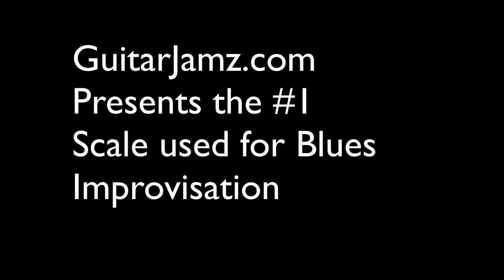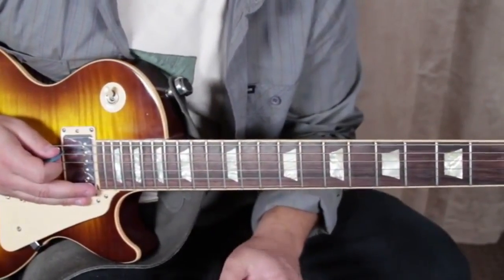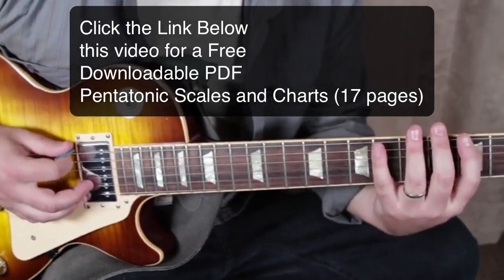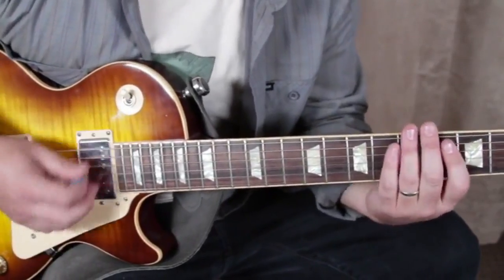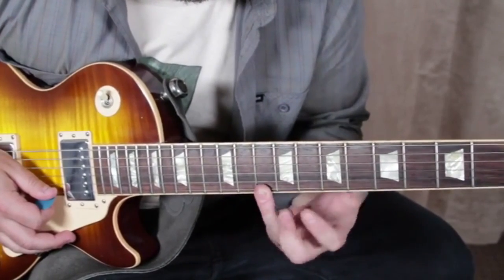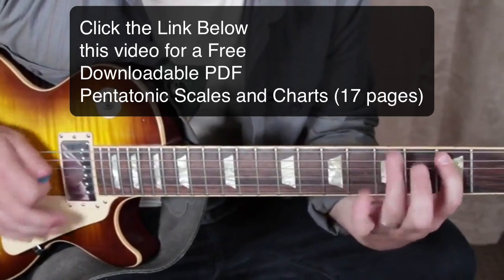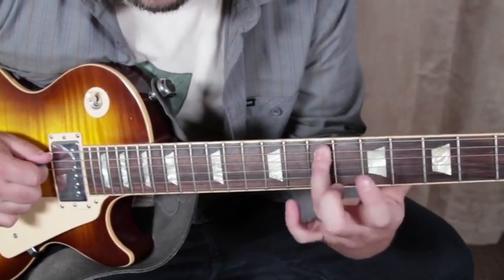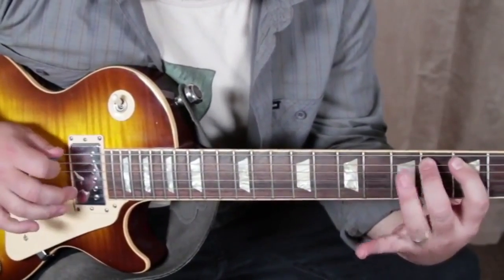NEW LESSON #1 Scale used for Blues Improvisation (Extended Pentatonic Freedom)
Instant Access to the 17 page PDF filled with scales 7 tips

More Free Bonus Stuff below

#1 Scale used for Blues Improvisation (Extended Pentatonic Freedom)